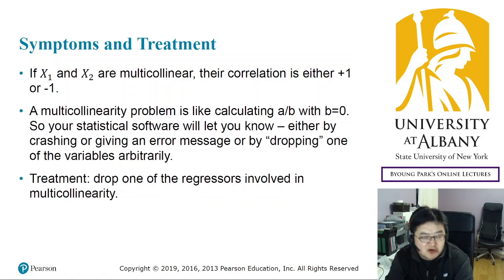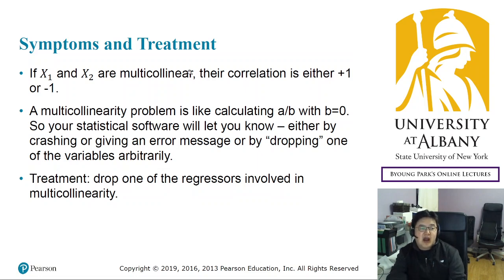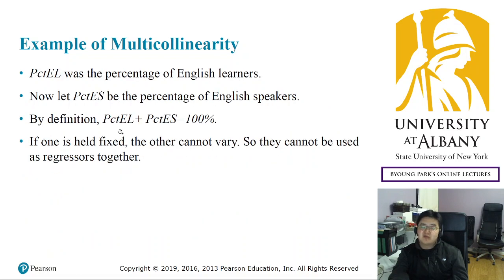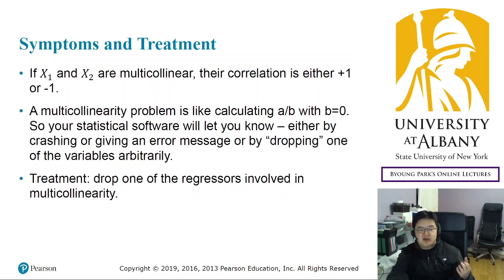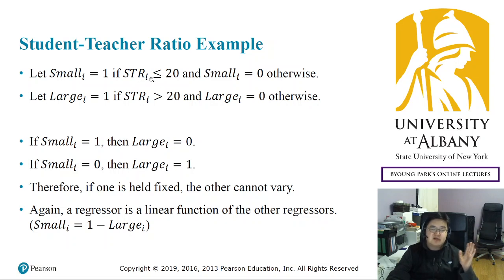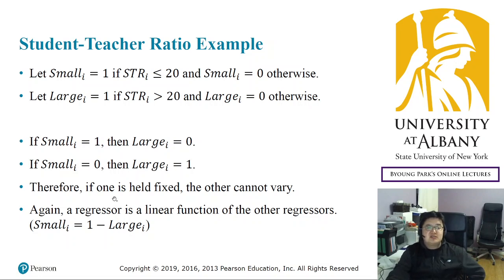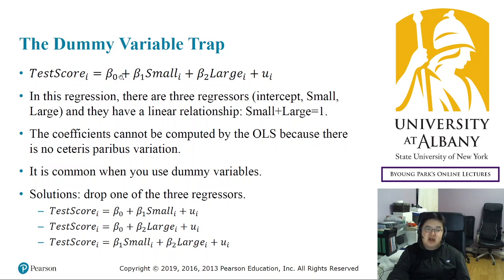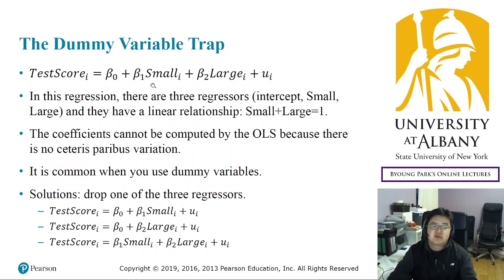eco420 L13 2